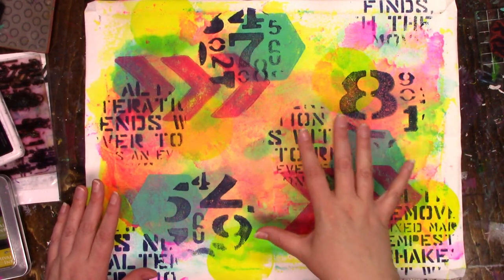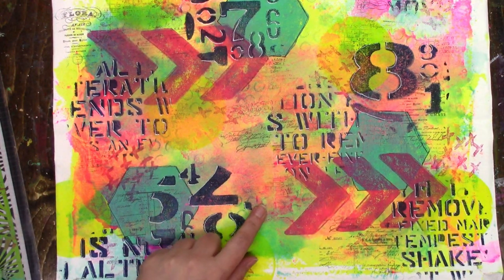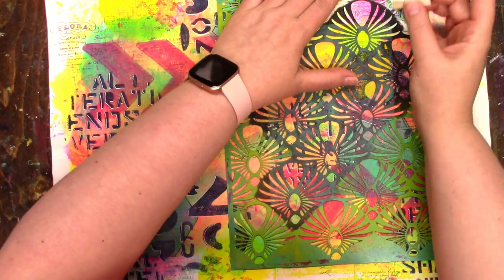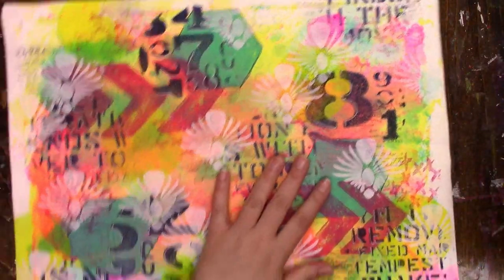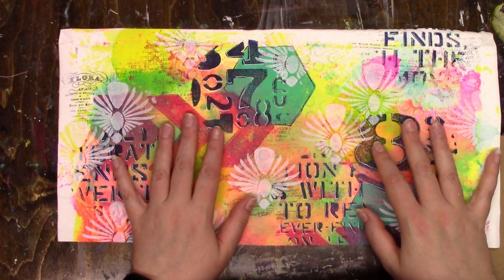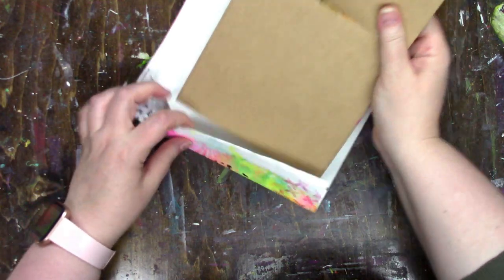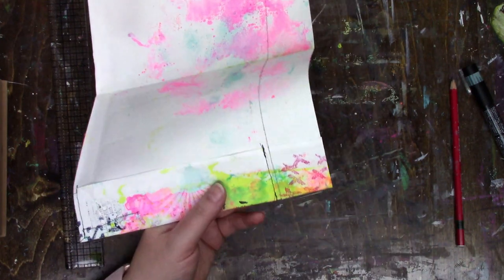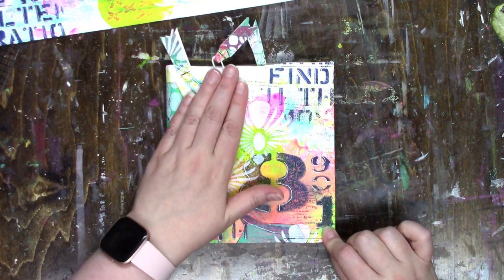Making a Journal Cover with Gel Printed Canvas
​@DeniseLush is back turning her piece of canvas into a removable journal cover!